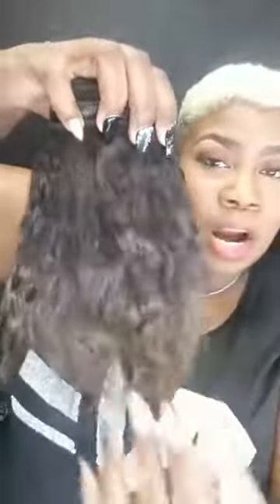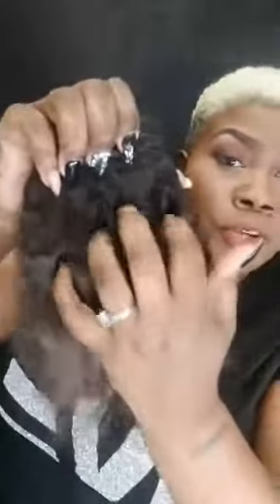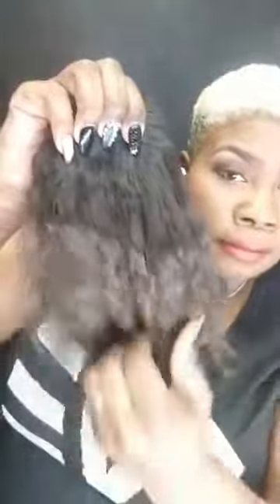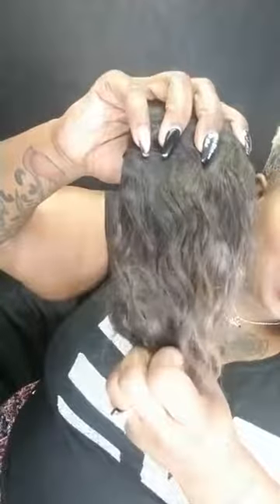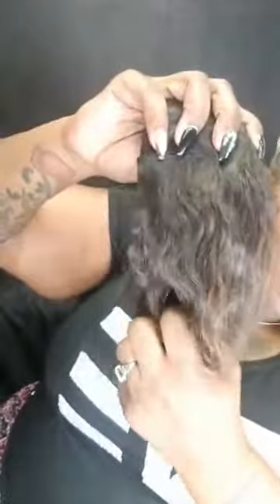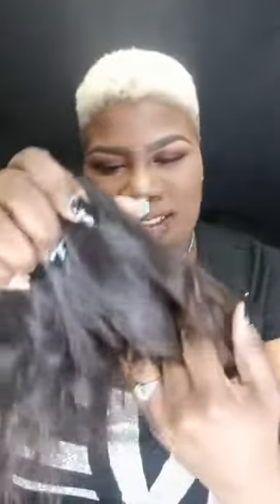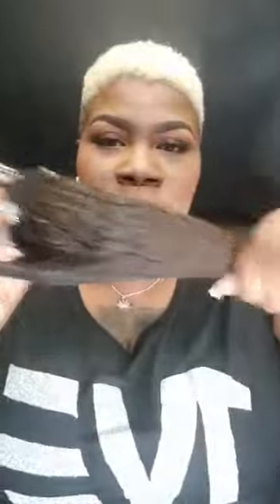"How Raw Do You Like It?"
Midday Makeover w/ BBMB
Topic: "How Raw Do You Like It?"

HEY, LOVES!!! How often do you get confused when it comes to purchasing weave and extensions? Do you know how to distinguish the differences in synthetic fibers and human hair fibers? Do you know how virgin, unprocessed hair or raw, unprocessed hair looks and feels? Have no fear, BBMB is HERE!!! Tune in to Midday Makeover w/ BBMB and learn the tips and traits...NOW

Beauty by Mz. Bee™ Salon Studios
4651 Flat Shoals Road
Suite 6B

Facebook - Beauty by Mz Bee Salon Studios
YouTube: Beauty by Mz Bee